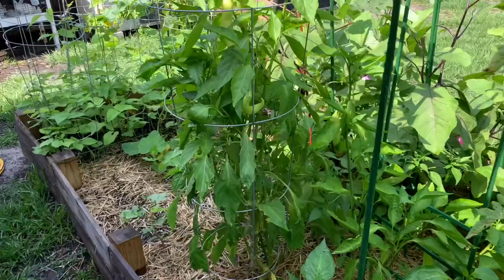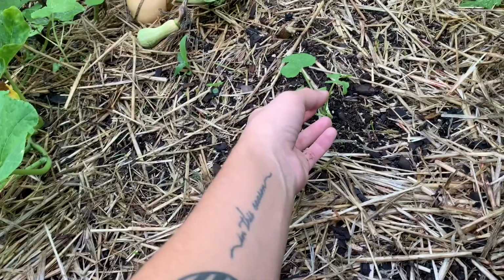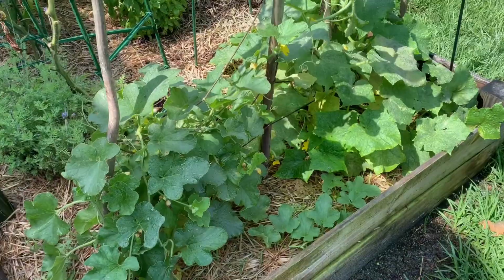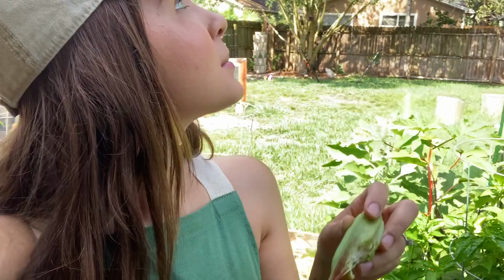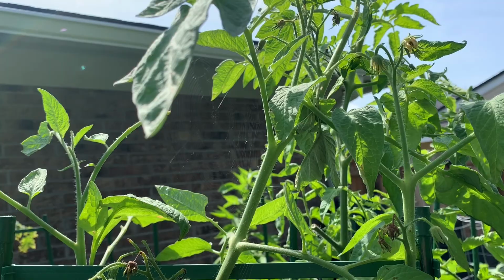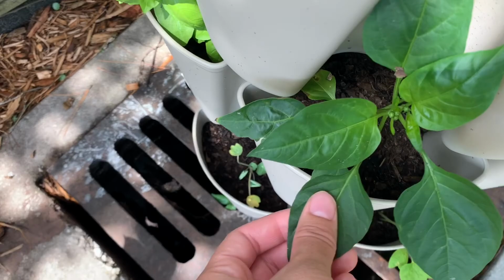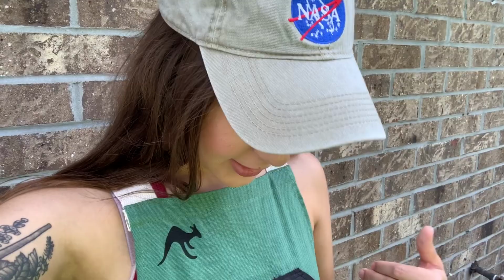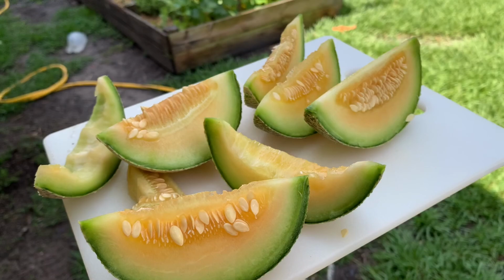End of May Backyard Garden Tour 2020 (mystery melon reveal)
In our small backyard garden we are still able to grow a lot of food.  Then end of May in Florida in garden zone 9 a is really the end of the season for a lot of things.  See what is thriving and what is ready to be pulled out!

You can find us across all social media at @AWeddedLife and on our

Shop all of our favorite things through our Amazon Store Front